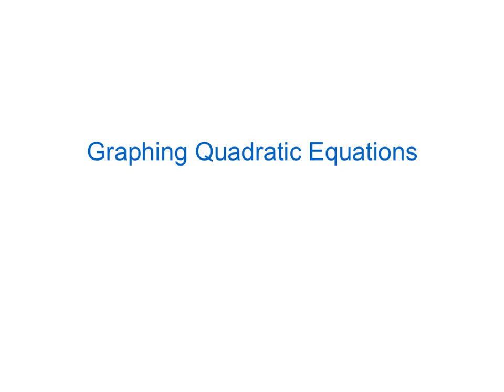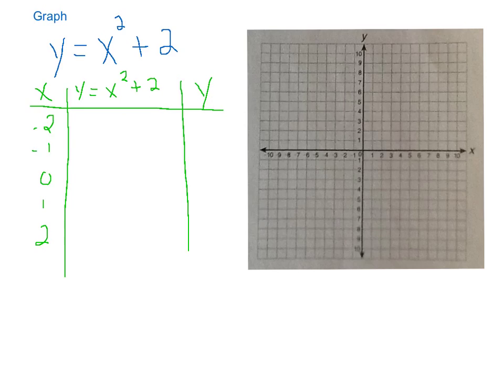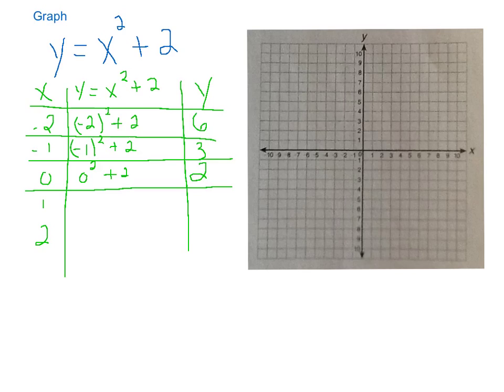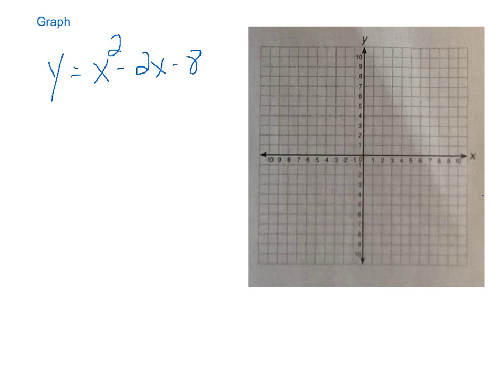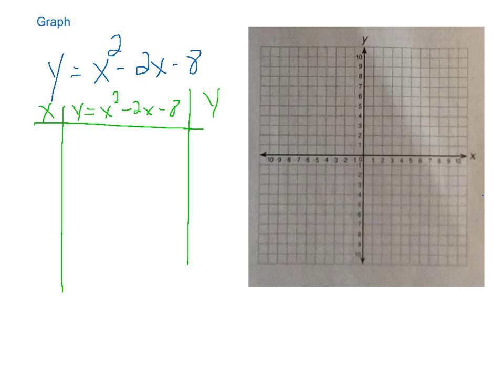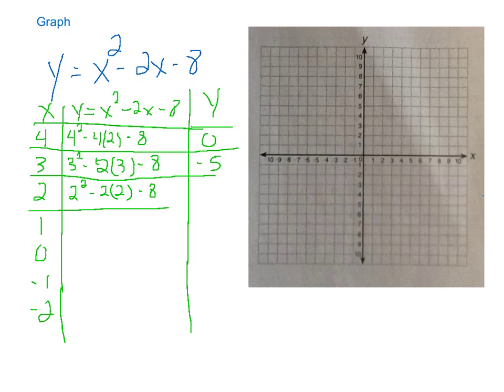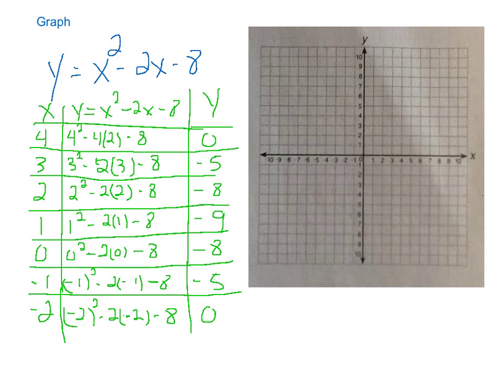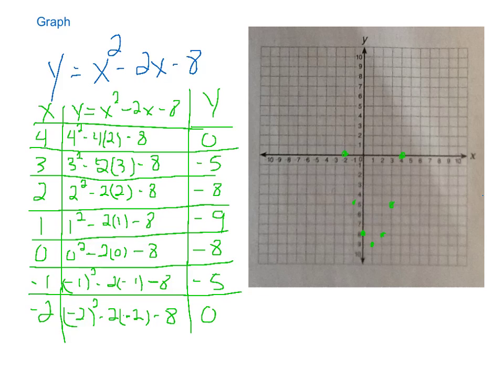Graphing Quadratic Equations